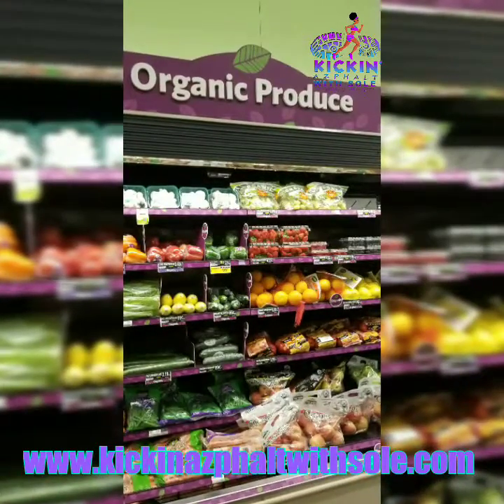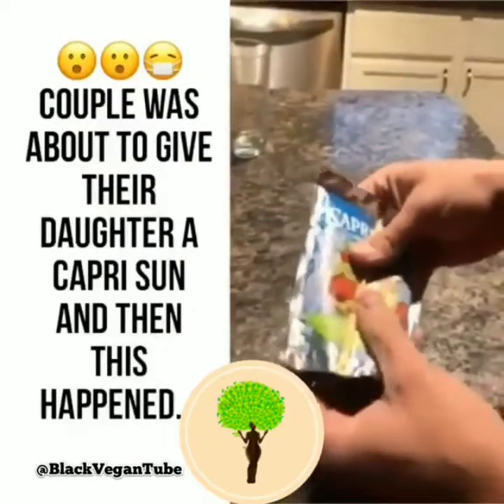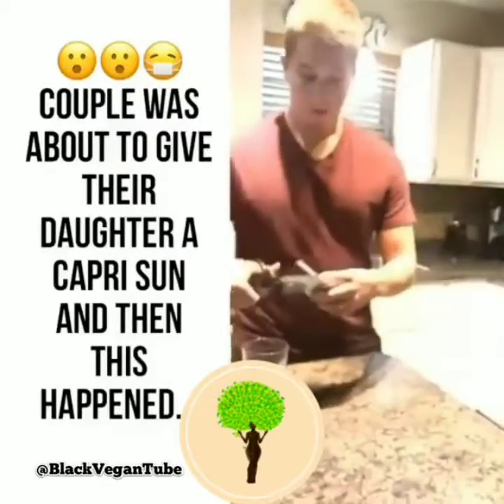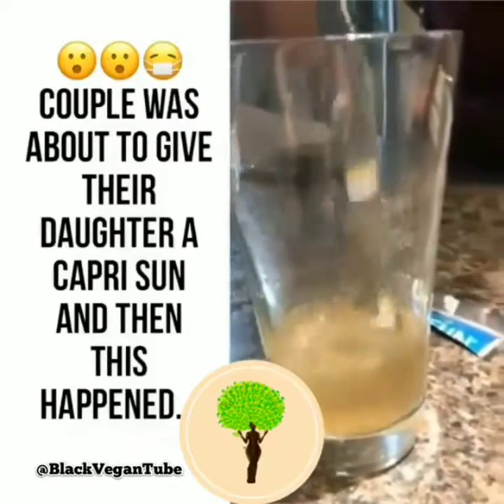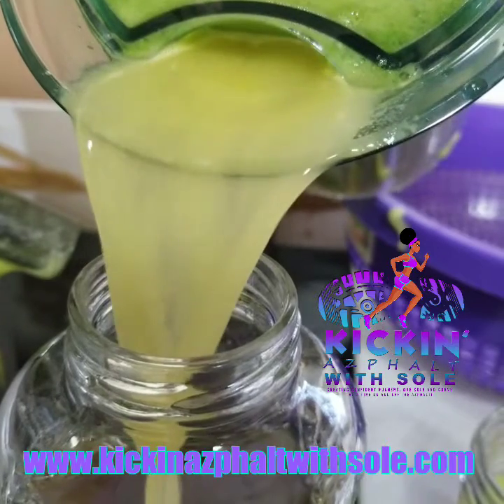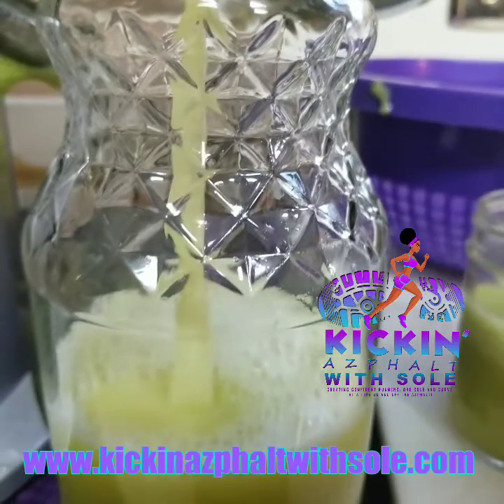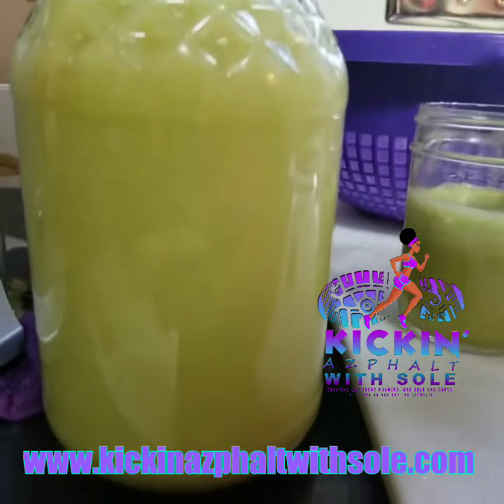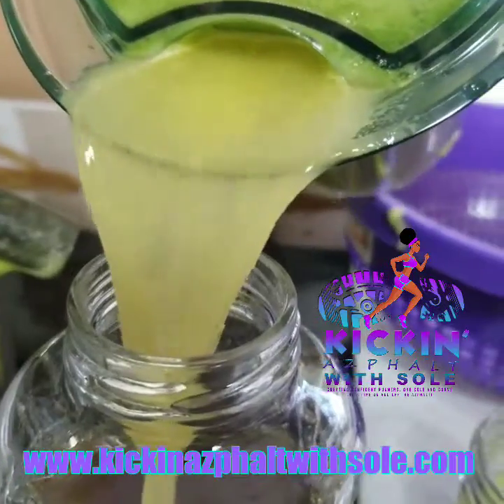Juicing for Runners! This NOT that!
Let thy food be thy medicine!⚕🍍🌱

Normally during the 🔥☀️summer months I try to eat light and overdose on fruits and veggies, especially in the form of smoothies and juices. Now that we're in the fall, you can continue this regiment.
✔This concoction is a GREAT antioxidant juice with a fat burner added of MTC Oil and Aloe Vera Juice!! Aloe Vera is good for your digestive system and has many anti-inflammatory agents. Drink up!!!
✔Great for repairing cells and muscles after your strength training and cardio sessions!

Pineapples, ginger, celery, grapes, and apples remixed with aloe vera juice and MTC Oil!🍍🍎🍇🍃❤

Check us out on IG: @kickin_azphalt_with_sole